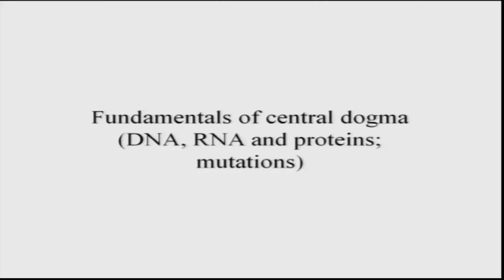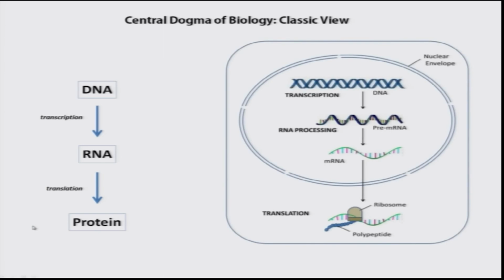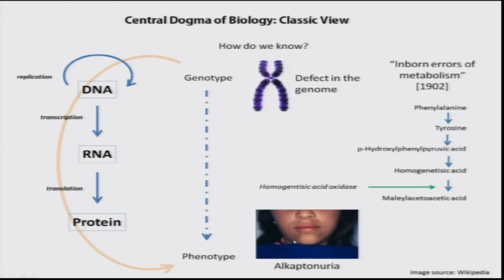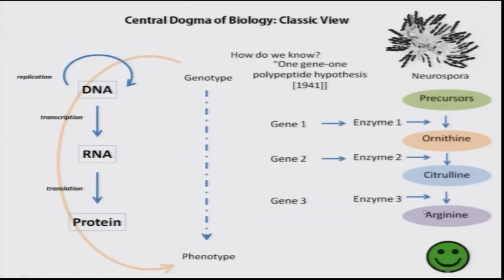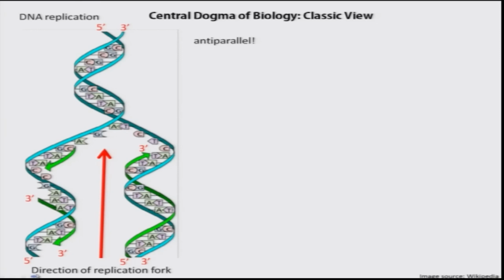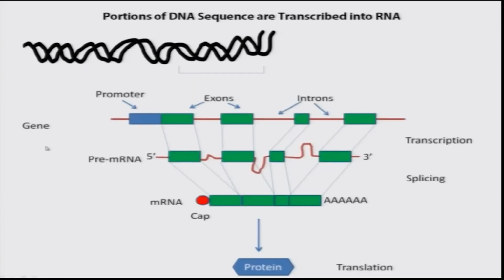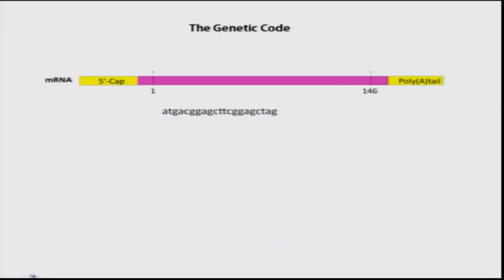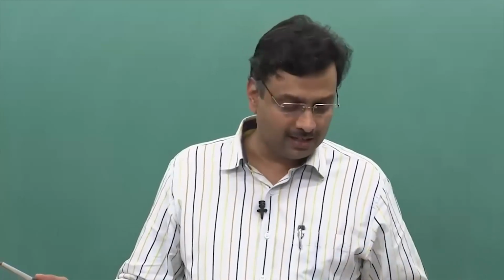Fundamentals of central dogma, Part 1